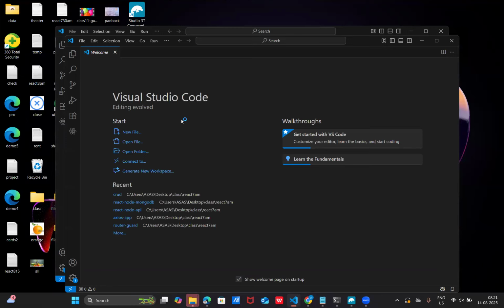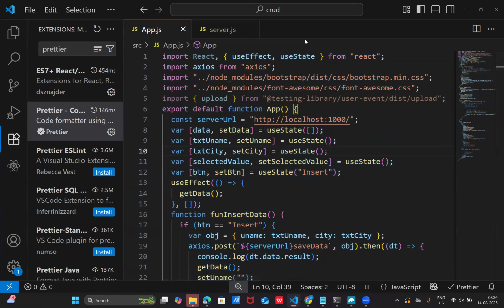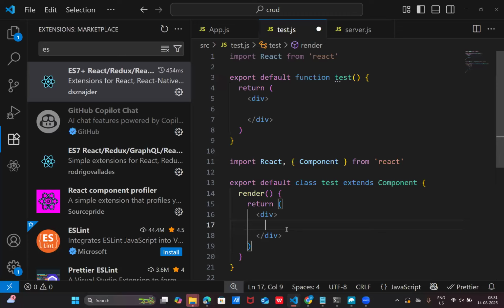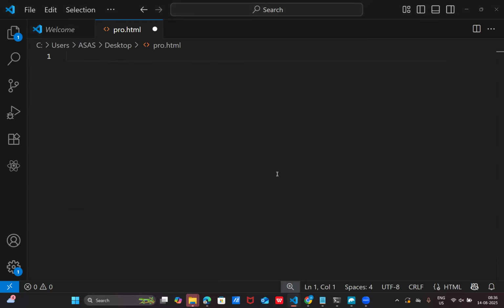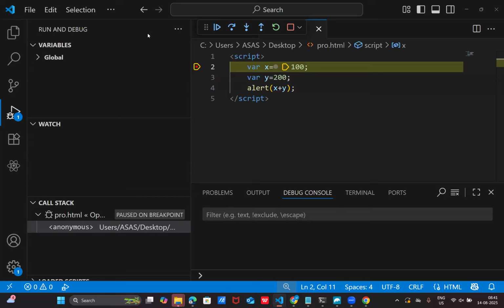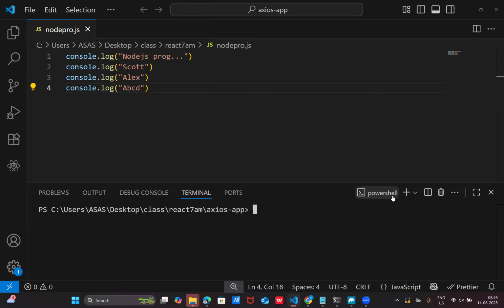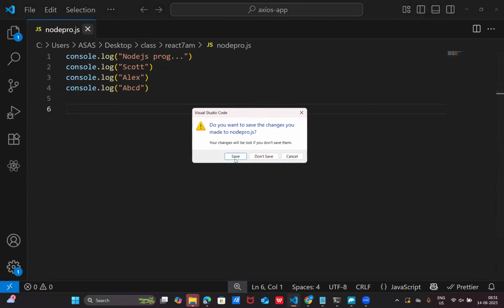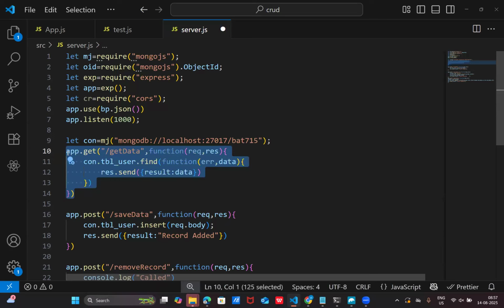REACT JS with AI TOOLS tutorials || Demo - 4 || by Mr. Swamy Naidu On 14-08-2025 @8:15AM (IST)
Java tutorial by durga sir